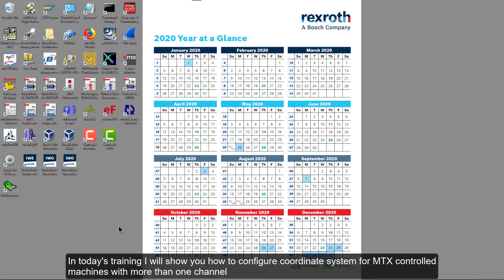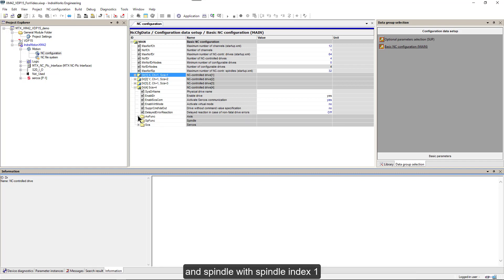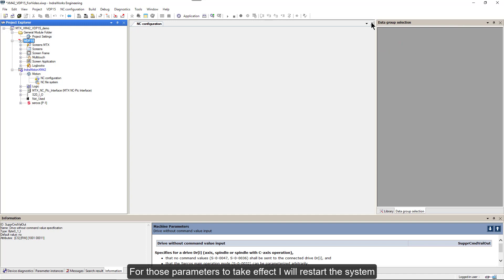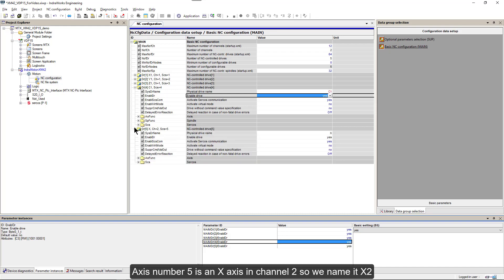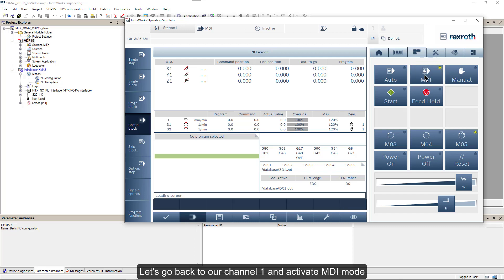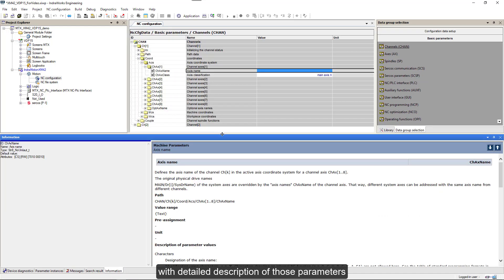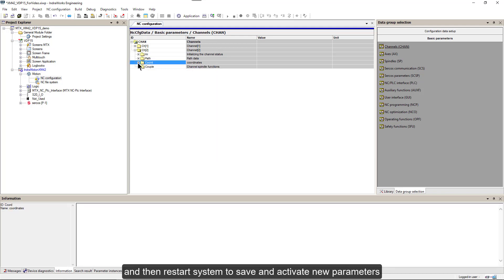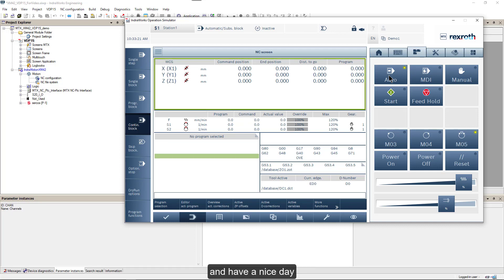CNC MTX with XM42 controller - Setup of machine coordinate systems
This video explains the steps how to:
- Configure and modify the CNC parameters using IndraWorks Engineering software version 15VRS.
- Create the initial configuration of the system coordinates for a multi station CNC machine.

Product documentation
and search for document(s)
R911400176 - MTX Machine Parameters 15VRS